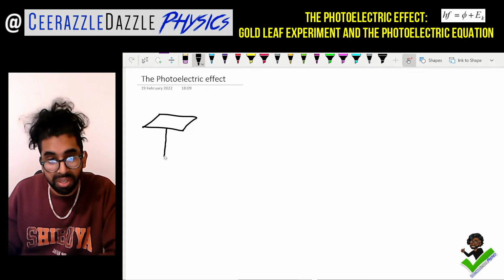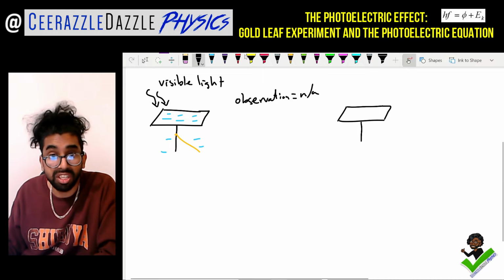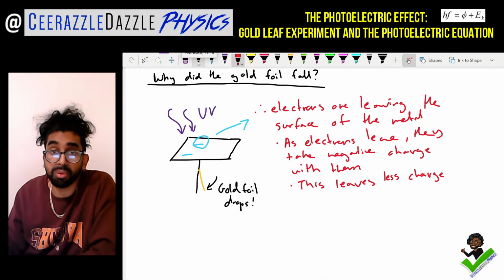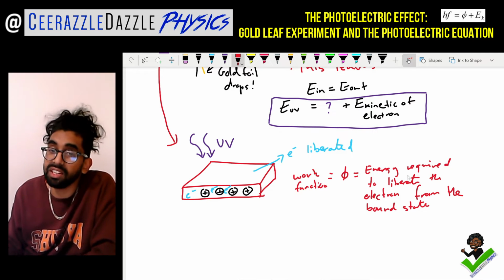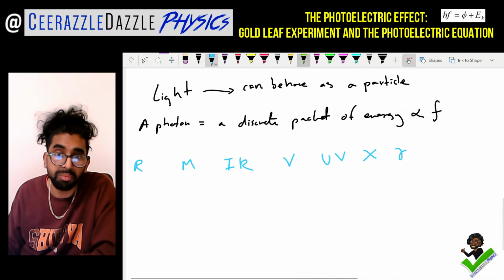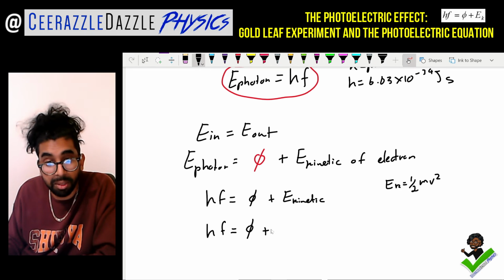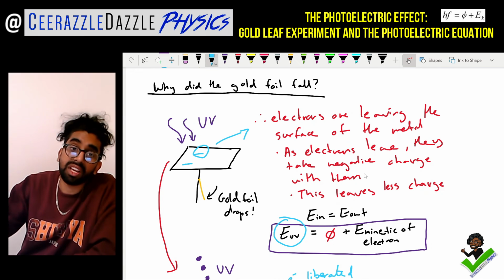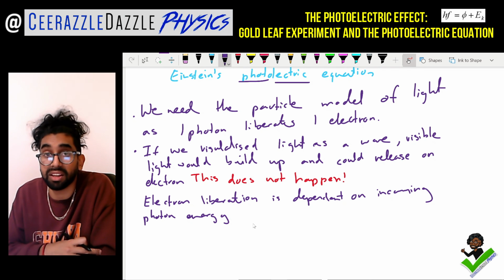AS/A Level Physics: The Photoelectric Effect - The Gold Leaf Experiment and Photoelectric Equation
Lesson Title: AS/A Level Physics: The Photoelectric effect - The Gold Leaf Experiment and the Photoelectric Equation

Lesson Objectives: To be able to explain the Gold leaf experiment. To be able to explain how the particle nature of light and the Gold leaf experiment leads to the Photoelectric Equation. To be able to explain all termns of the photoelectric equation. To be able to explain how the wave model of light will not be able to explain the observations of the gold leaf experiment.

Description: In this video I outline the Gold leaf experiment and the observations from it. We then talk about how it leads to an important formula, the photoelectric equation. In order to derive this formula we need to consider how light must behave as a particle and a particle of light is called a photon. The energy of this photo is proportional to the frequency of the incident light. Some of the Photons energy is used to liberate the electron from the bound state in the surface of the metal and the rest is given to the electron kinetic energy of the liberated electron. make sure that you spend the time trying to understand the process and do not simply try to memorise the formula. It is such an interesting concept and really cool idea - who would have thought that light can behave sometimes as a wave and sometimes as a particle??

Regards
CeerazzleDazzle